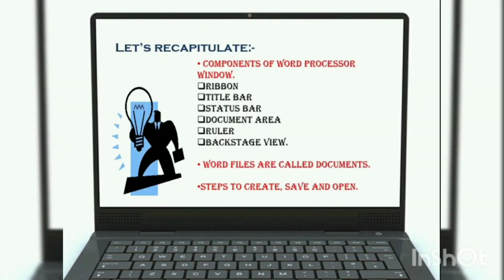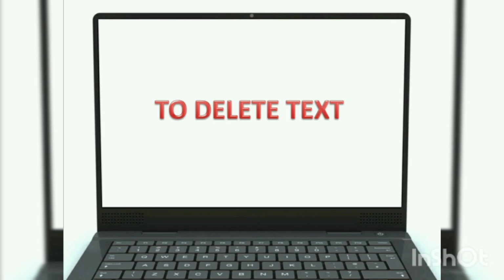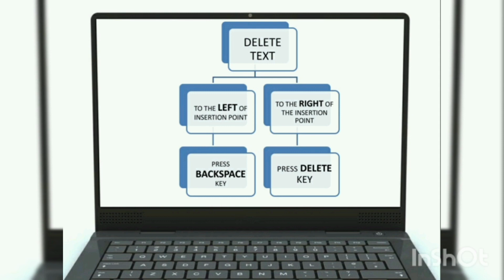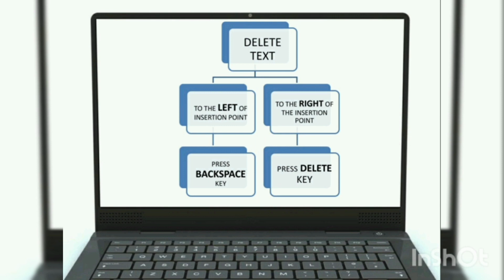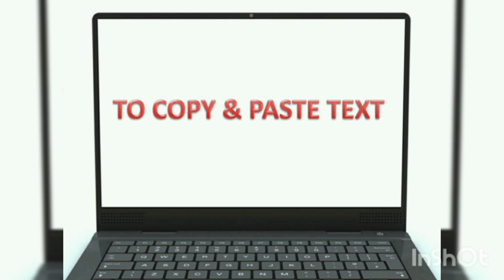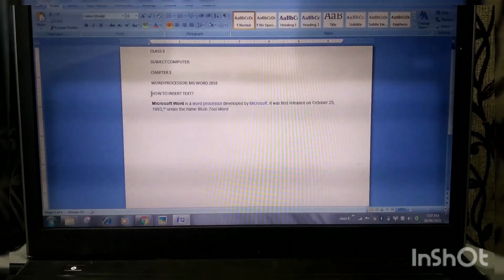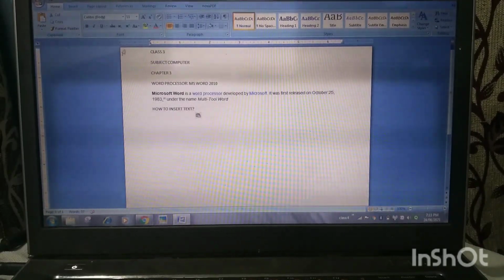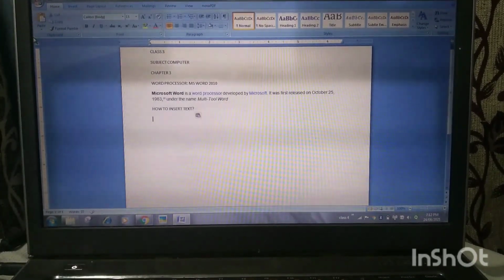Class 3 Computer Chapter 3 Part 3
y2mate.com - CLASS 3 CHAPTER 3 WORD PROCESSORMS WORD 2010 PART 3_1080p.mp4